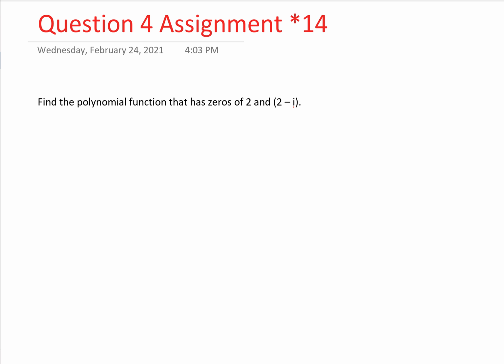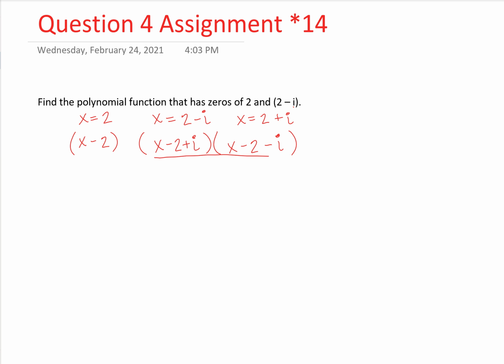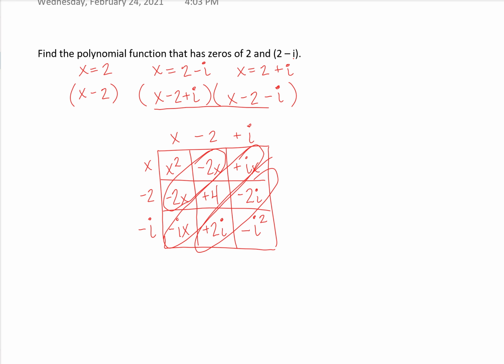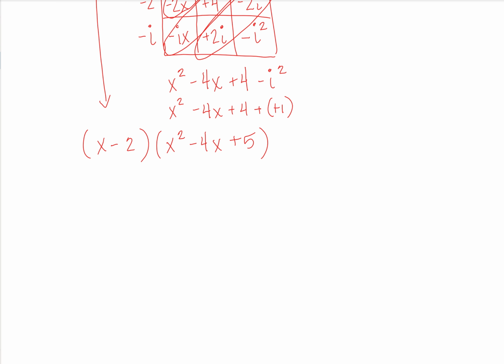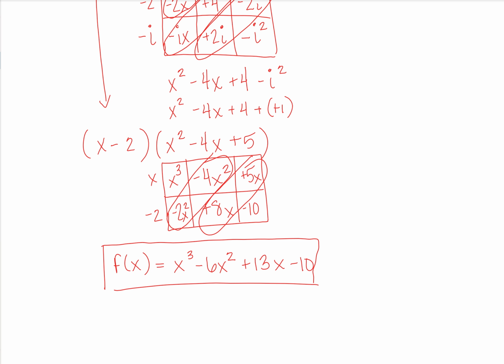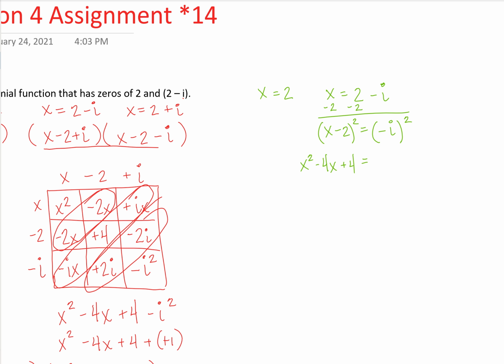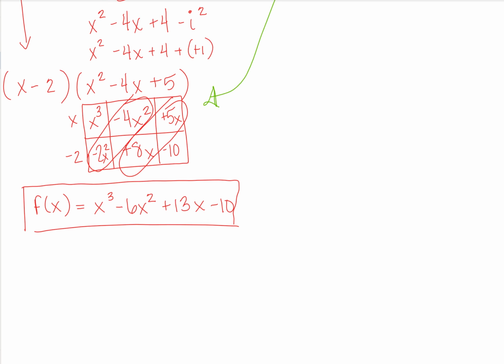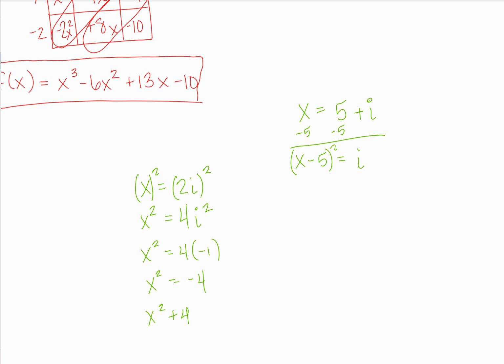Assignment 14 Q4